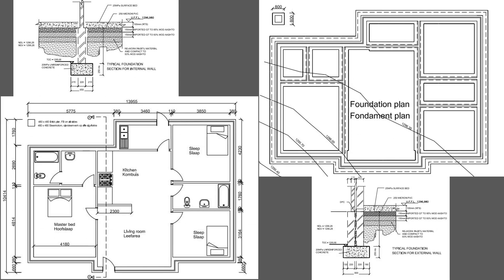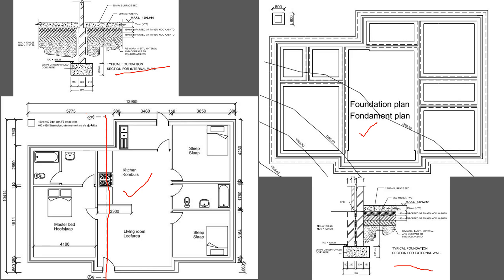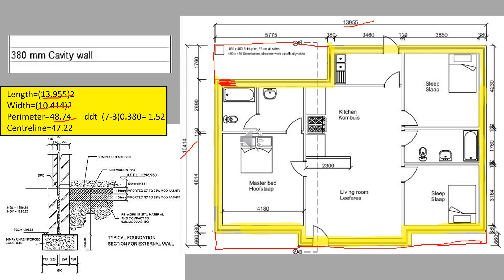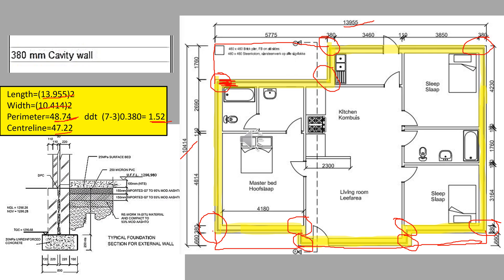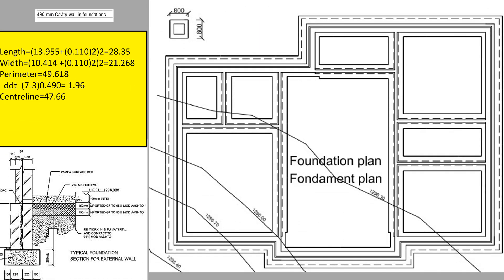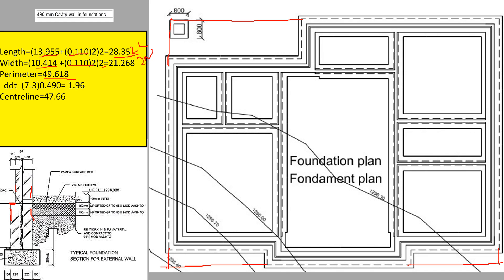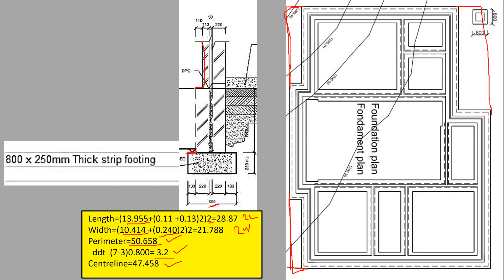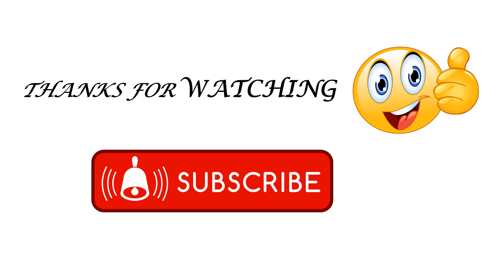How To Measure Centreline For Cavity Wall